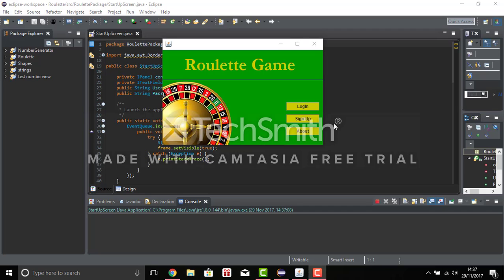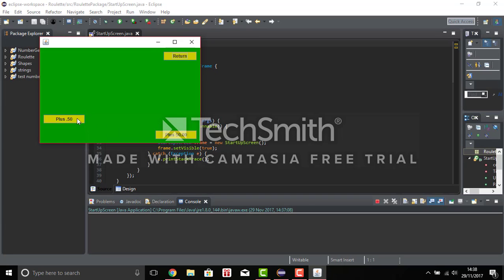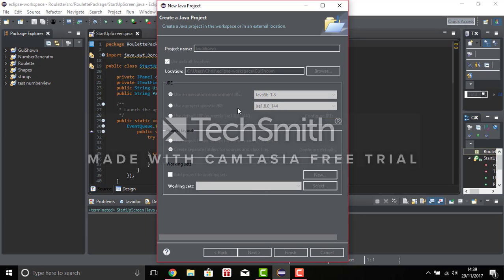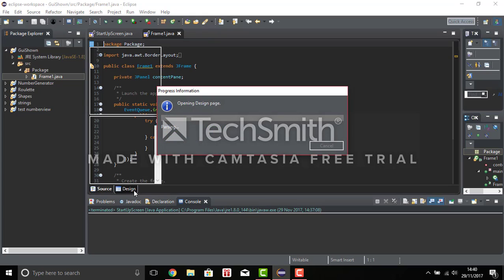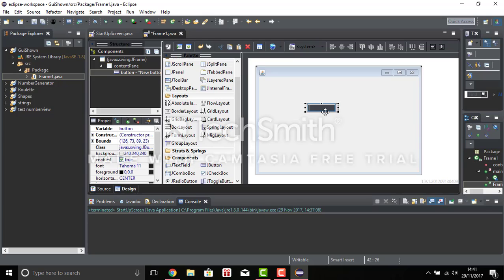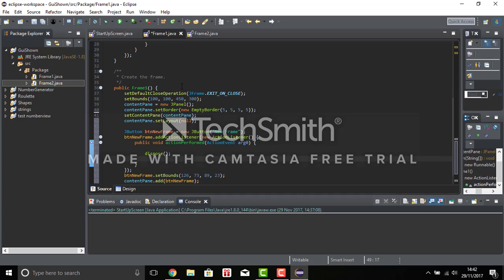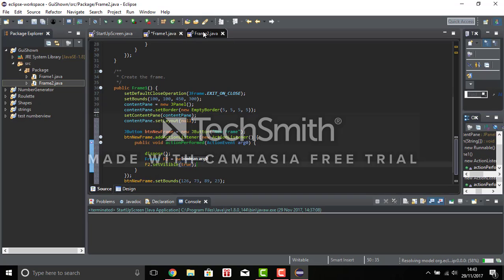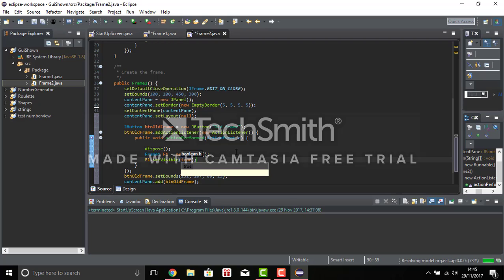My GUI and how to create a GUI and link frames in Esclisp Java